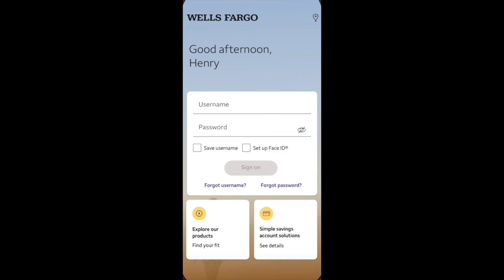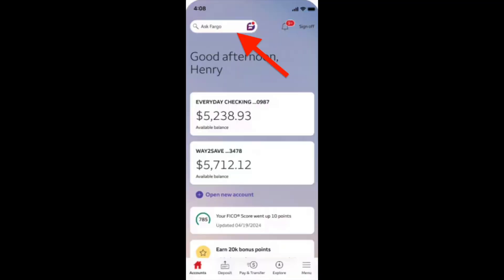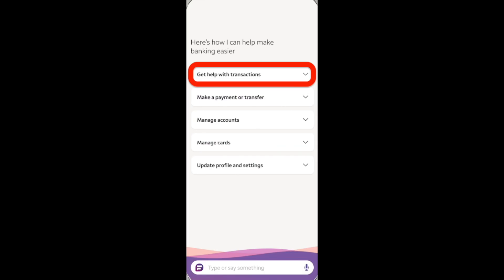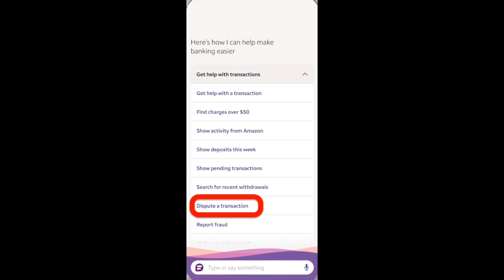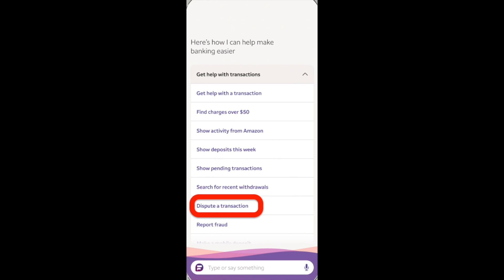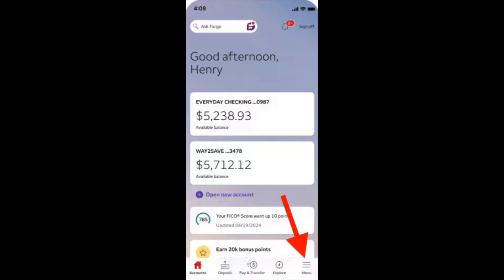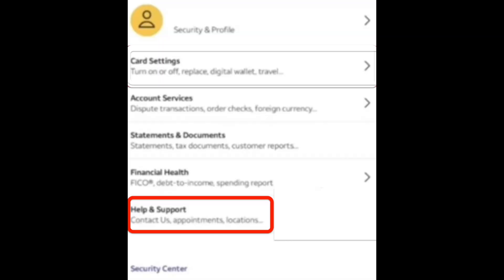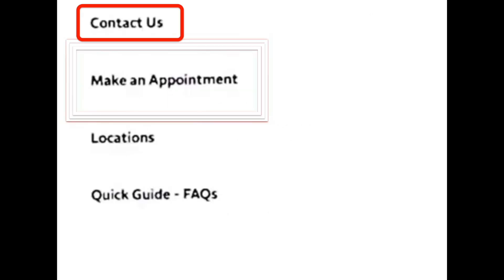How to Request Refund on Wells Fargo app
In this video we gonna talk about how to request refund on Wells Fargo app.